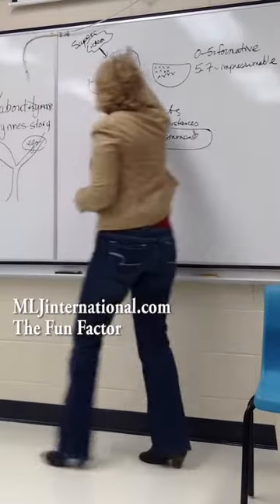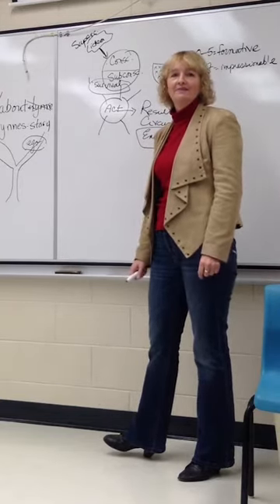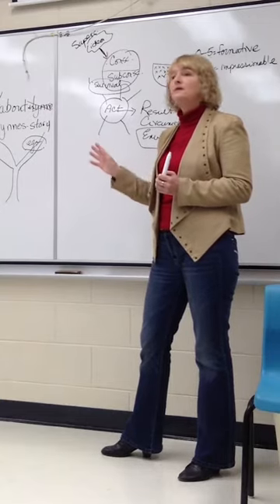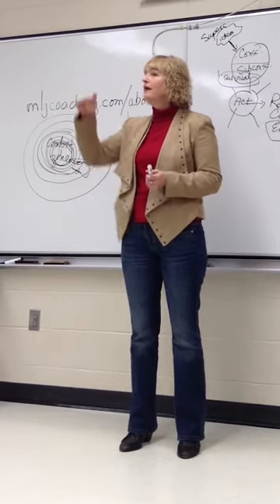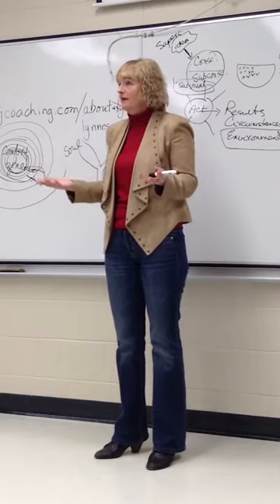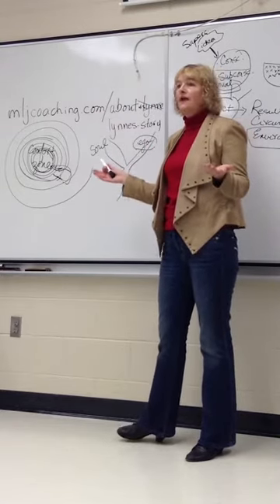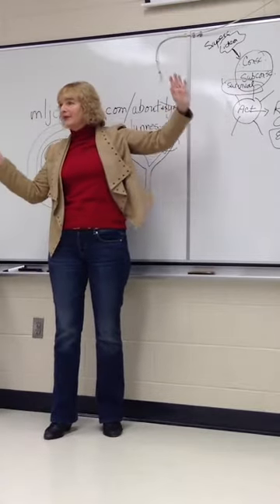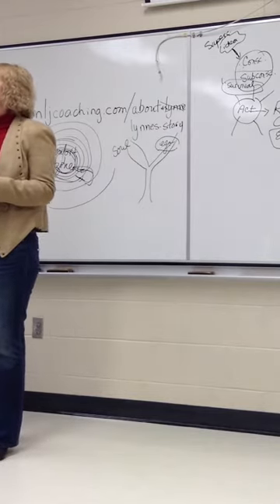Professional Business Coaching: The Fun Factor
When you understand that all that's happening here is that we're thinking like a 5-year old or a 6-year old or a 7-year old, then it's so much easier to then say, you know what okay I've shrunk back down here, I see the truth and frig I’m right back out there again and then I'm going to go right outside and I'm going to keep on going. And you know you might die, that's a given. So why not have a hell of a lot fun doing it.

So that's my message to everybody, is fun. If you were to score yourself on your fun factor right now, on a scale of 1 to 10, 10 high, you can answer it for yourself or you can shout it out if you want, but what's your fun factor on a scale of 1 to 10? Now when I'm working with business owners, they'll say how far into the negatives can I score? And that's almost all business owners that I work with. Now, I’ve work with people who've been in business typically for 7 years and more, only because before that they think "I can do it myself, I don't need help, I can do this all by myself." Well, okay. You keep struggling, you might want to pick up my book, it's online and you can get it for your EReader for 3.99, but you won't read it because you can do it yourself. And then maybe you'll go bankrupt or maybe eventually you'll come to me, but by then you will have gone so far down.

Just think if we were working together from here, we can get to there so much faster. But when you dig yourself down, it takes a lot longer. But with all of these business owners, all we have to do initially is focus on the fun. Because when we get into business for ourselves, it's a fun idea, right? It's exciting, so that's fun. Do you know what's exciting about it? Risk, the unknown, so it's all about fulfilling your desire, that's all. See these desires that you're getting, they're not coming to me. The desires I get, they're not coming to you. So that's why they are specifically for us, and they're exciting because it takes us over our comfort zone and that's risk. But especially for every entrepreneur, it's like we're gambling every single day, every day we wake up, we need more clients, an employee needs one client. Full time job, right, they need one client at a time. So anybody who says I can't find a job, then I say come and live with me for a week, I'll show you how easy it is to find one, but we're stuck in this.

Okay, so I'm making it sound like yeah this is so easy to do, all you have to do is ignore the feelings and don't think about it, and just stay in touch with your idea, and take action immediately, right? It sounds easy, doesn't it? Well, I tell you I've got a subconscious mind, because without it I couldn't operate. It's my operating system, so I've got it, it'll always be there, I just listen to it less and less. And they are times when it knows, right? It knows that I'm not listening to it much, so it brings up a different mask and it wears a different mask, and a different mask, and it knows exactly how to get me to stop. And I don't stop, but it'll rock my world for a bit. It'll shake me, and I've been working on this for years, I know it'll never go away that's why I say become comfortable feeling uncomfortable.

"Professional Business Coaching" "Professional Coaching" "business coaching" "Coaching (profession)"